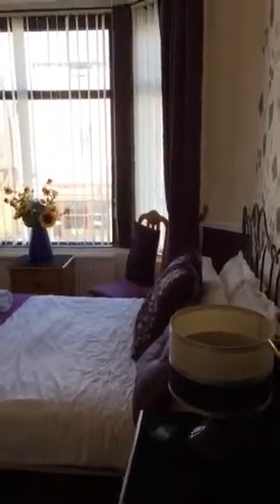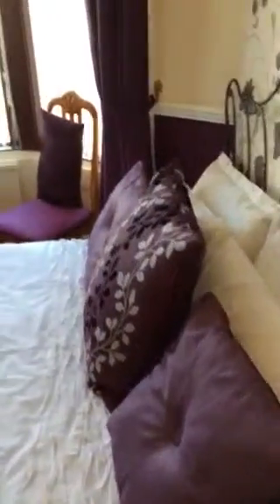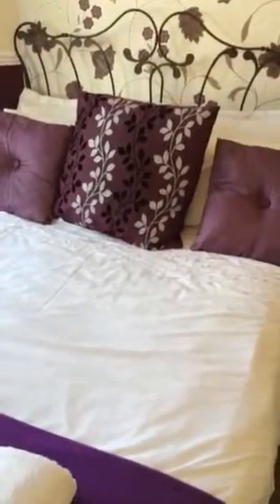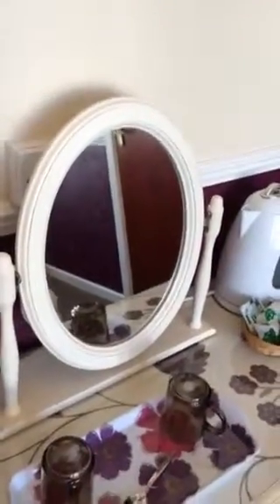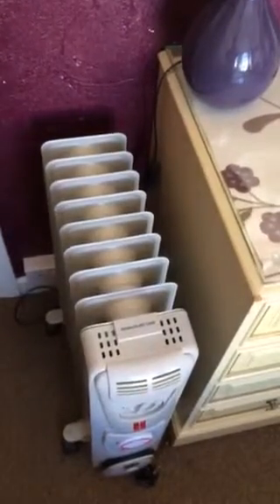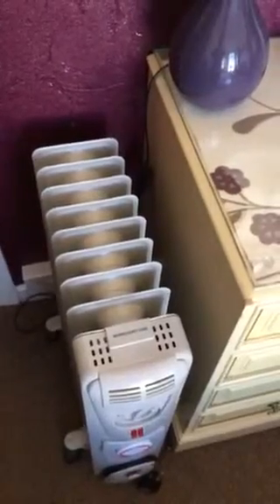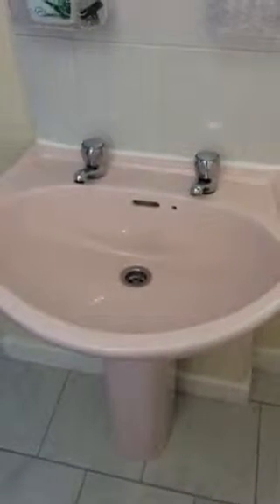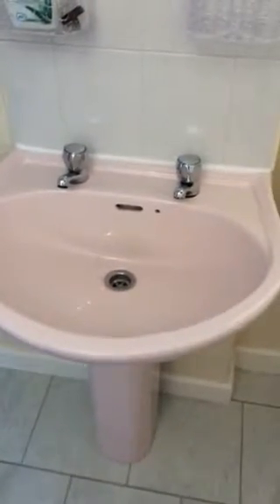Room 5 Sea View Double Sandgate Boutique Hotel Blackpool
Sandgate Boutique Hotel Blackpool
To Book now text Joanne on 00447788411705 (iPhone)